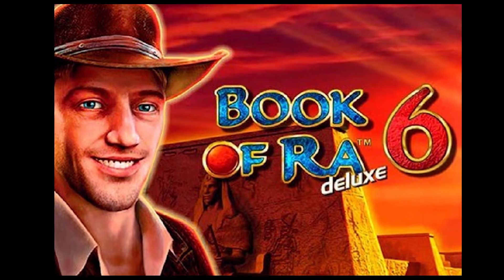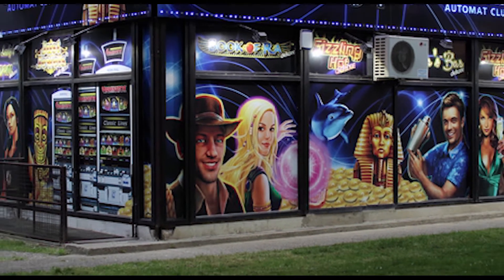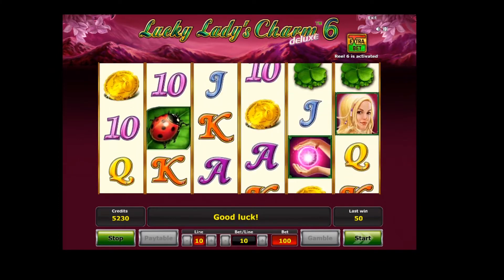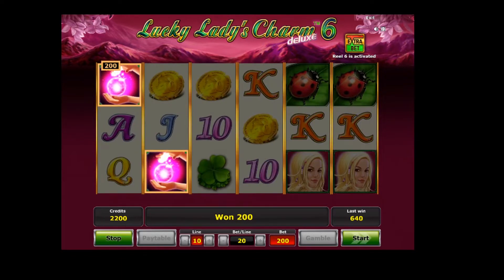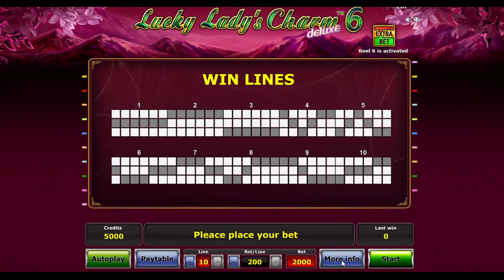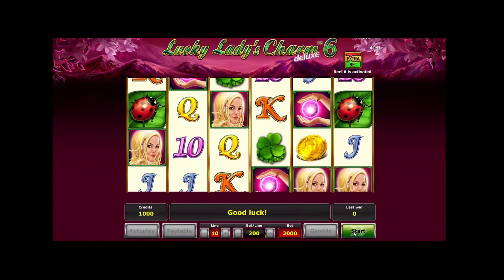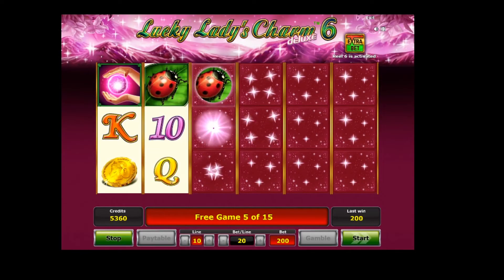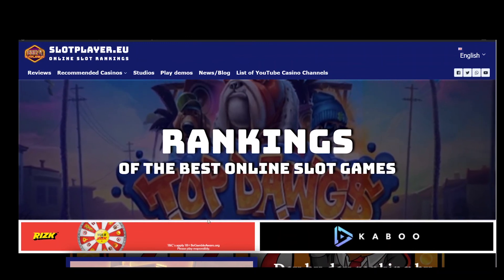Lucky Lady's Charm Deluxe reviewed in 5 minutes. Why is this slot game still popular in Europe?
Check why Slotplayer recommends this below.

If you play, play only within your means.
Don’t forget, Slotplayer’s suggestions on responsible gambling:
1) Gambling is not the way of earning money. You should consider it as paid entertainment, even if you are winning at the moment, house has the advantage in the long run.
2) Only gamble with money you can afford to lose.
3) Set the fixed amount you will gamble with before starting to play. It is very important not to exceed that limit.
4) Never chase your losses. Casino games and machines do not know how much you have lost recently. So, if you were unlucky so far, it does not increase your chances to win from now on. Stop if you reach your set limit.
5) Make breaks, it is not difficult to lose perception of time when playing.